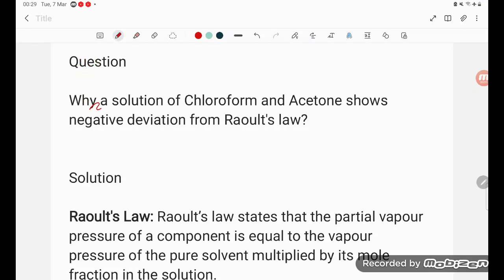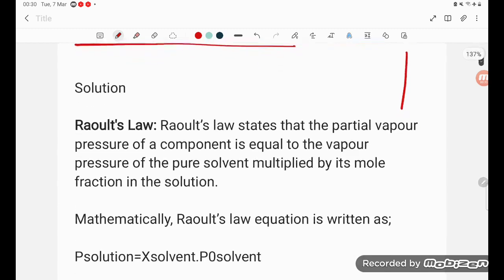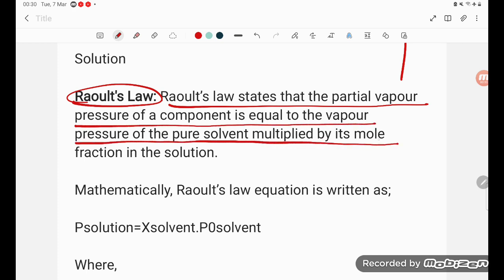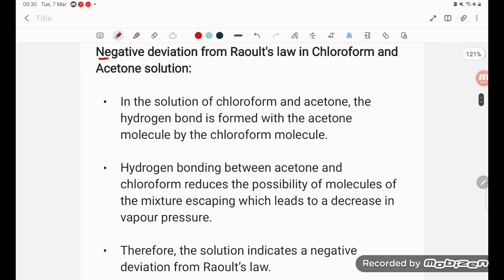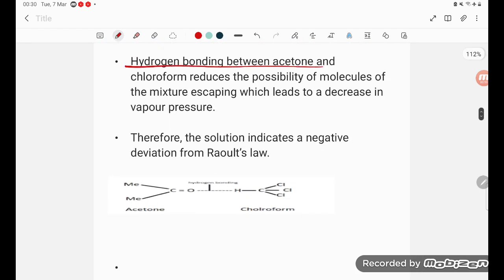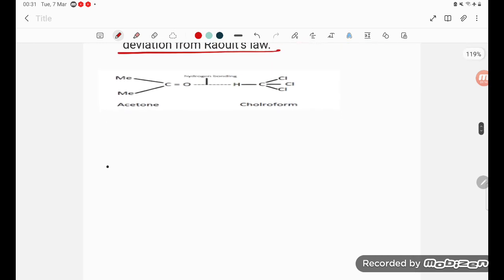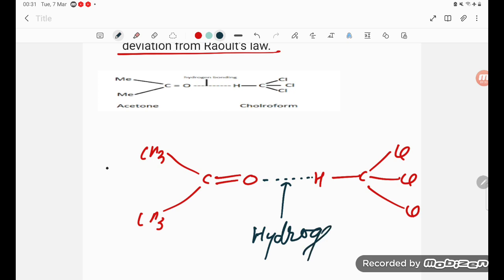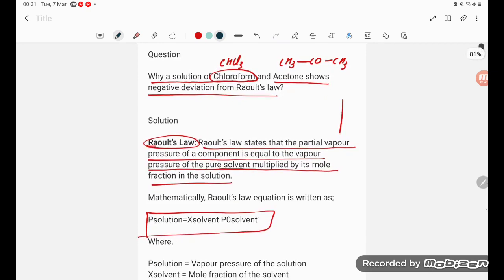Why a solution of Chloroform and Acetone shows negative deviation from Raoult's law?Solution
Question

Why a solution of Chloroform and Acetone shows negative deviation from Raoult's law?

Solution

Raoult's Law: Raoult’s law states that the partial vapour pressure of a component is equal to the vapour pressure of the pure solvent multiplied by its mole fraction in the solution.

Mathematically, Raoult’s law equation is written as;

Psolution=Χsolvent.P0solvent

Where,

Psolution = Vapour pressure of the solution
Χsolvent = Mole fraction of the solvent
P0solvent = Vapour pressure of the pure solvent

Negative deviation from Raoult's law in Chloroform and Acetone solution:

In the solution of chloroform and acetone, the hydrogen bond is formed with the acetone molecule by the chloroform molecule.

Hydrogen bonding between acetone and chloroform reduces the possibility of molecules of the mixture escaping which leads to a decrease in vapour pressure.

Therefore, the solution indicates a negative deviation from Raoult’s law.